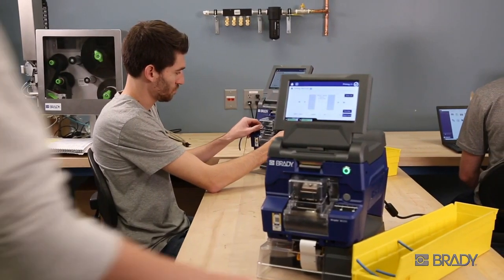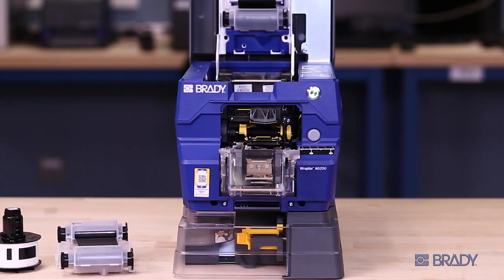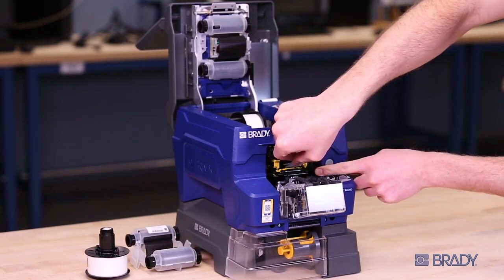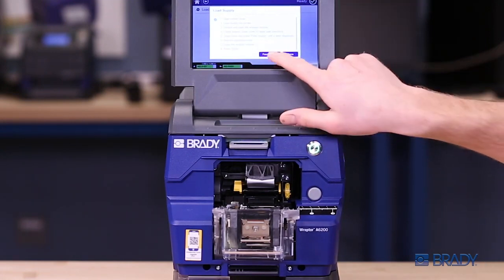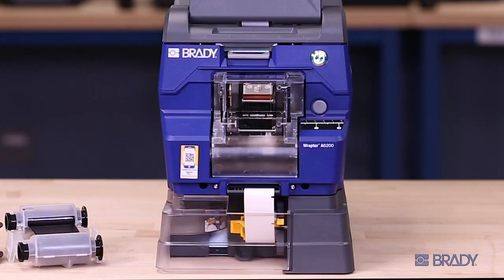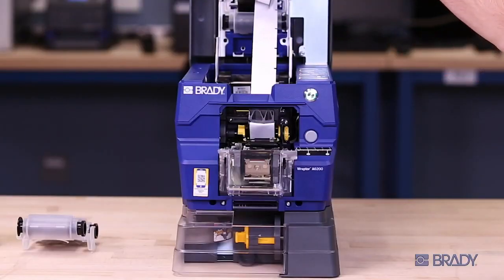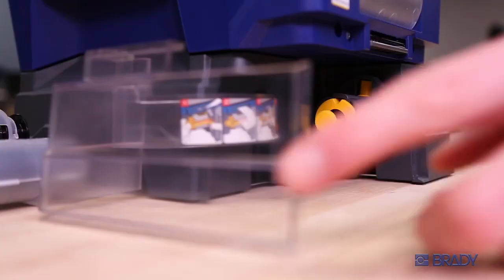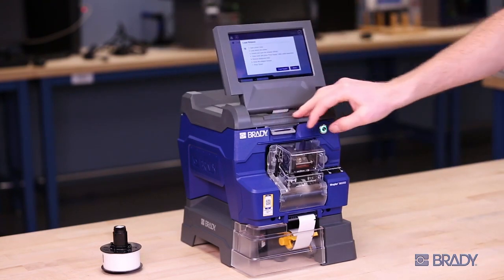Wraptor A6200 Wrap Printer Applicator How To Load and Unload Tutorial